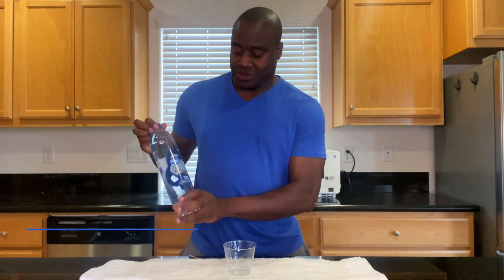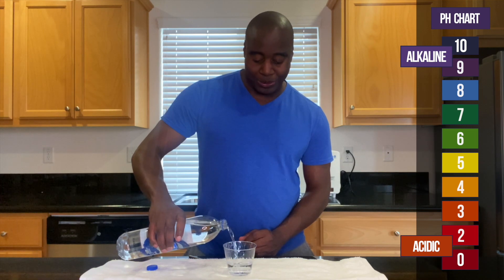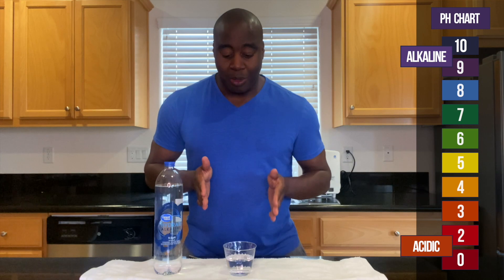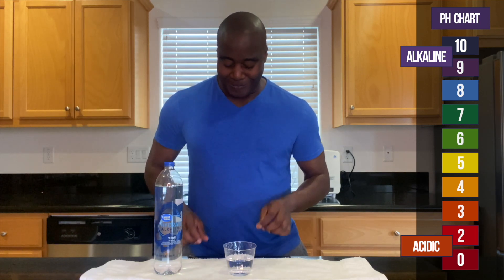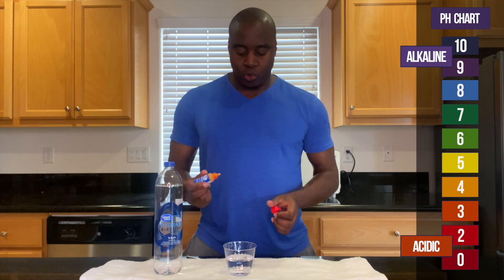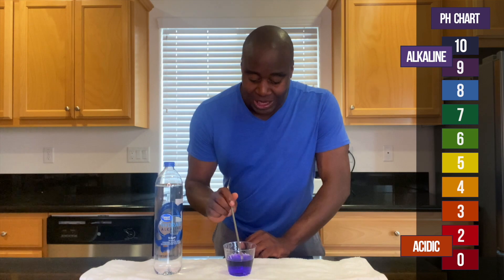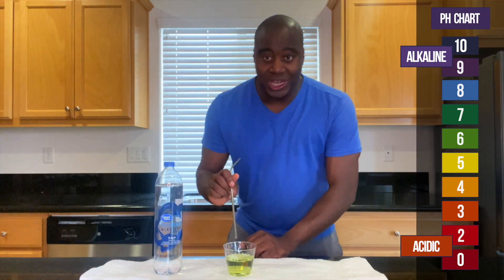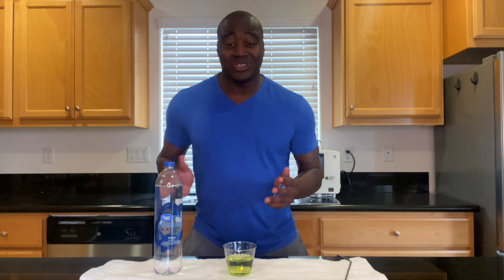Great Value Water Ph Test...Is This Water Acidic or Alkaline?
In this Great Value Water Ph Test...we see if this water is acidic or alkaline.

Now, when it comes to this Great Value Water Ph Test, we are pretty much looking at these colors.